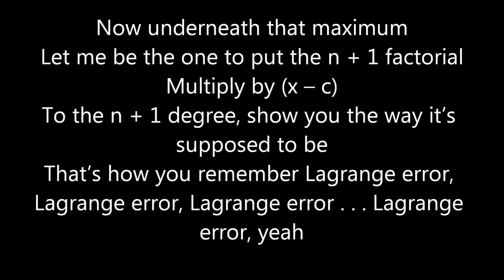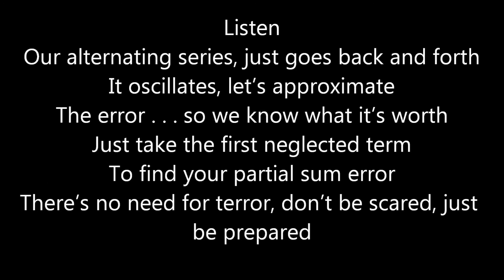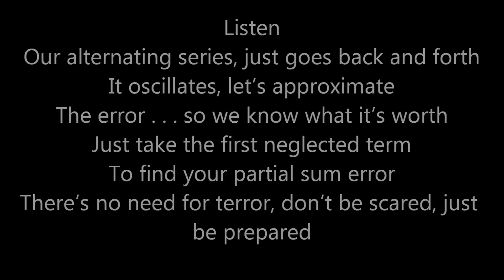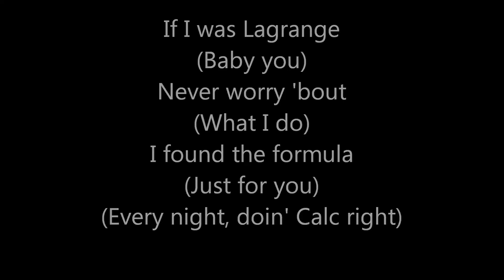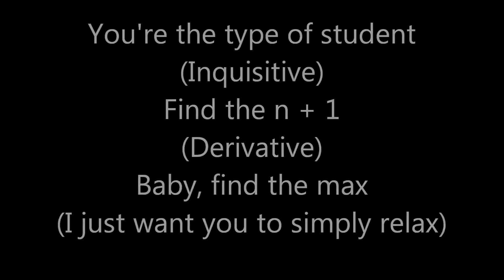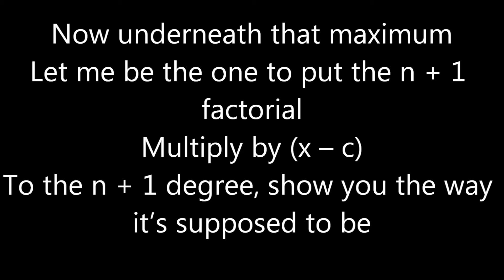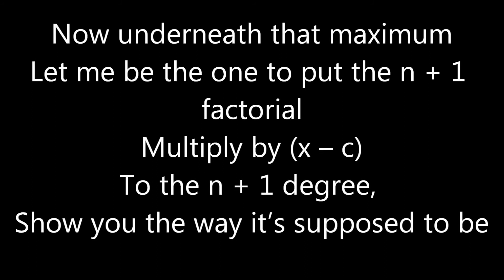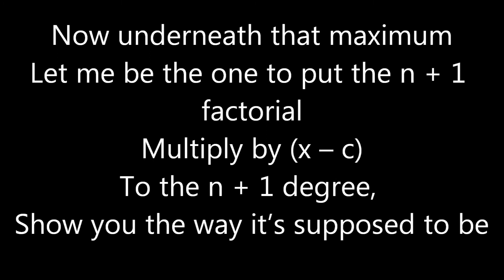Lagrange Error Song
By: Josh Pfeffer, Kenan Mesic & Srujan Kopparapu